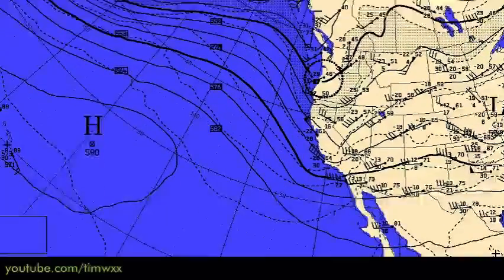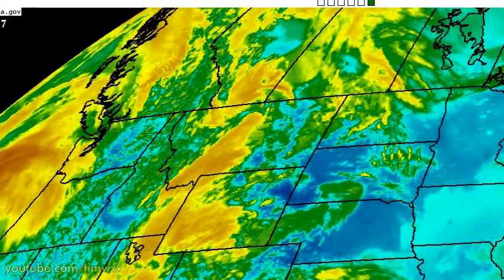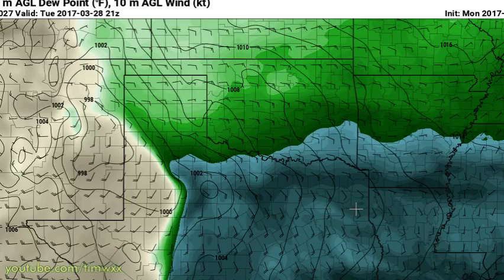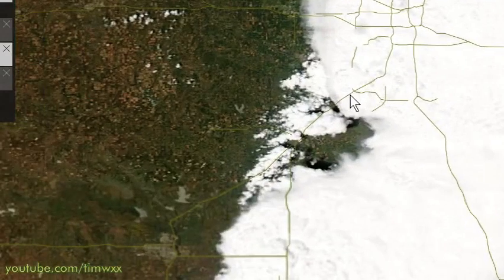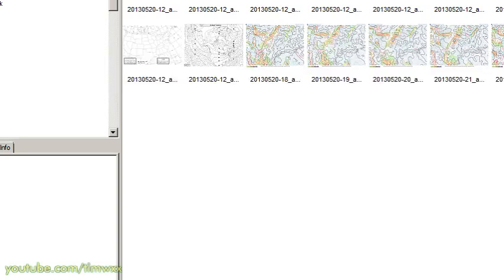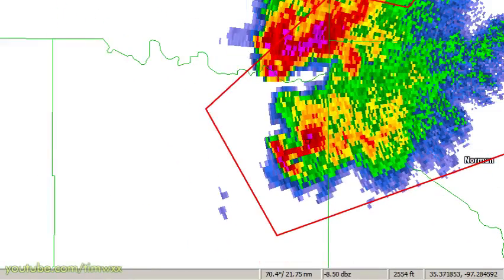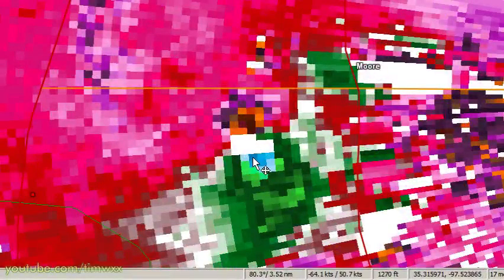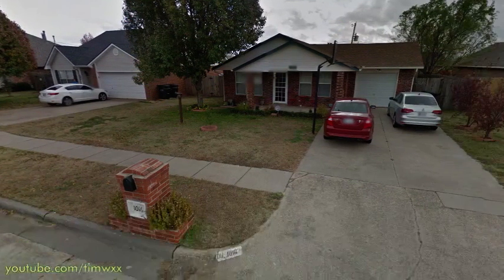NIGHTLY WEATHERCAST - 3/27/2017 - EF5 supertornado study / This week's storm forecast